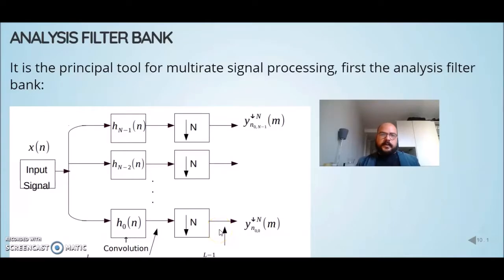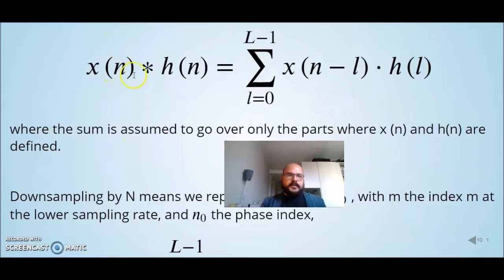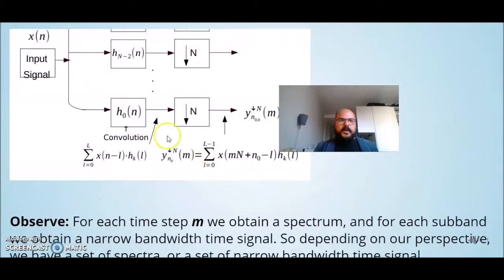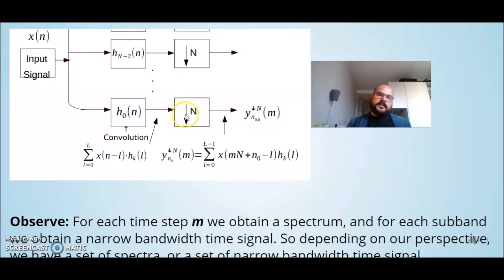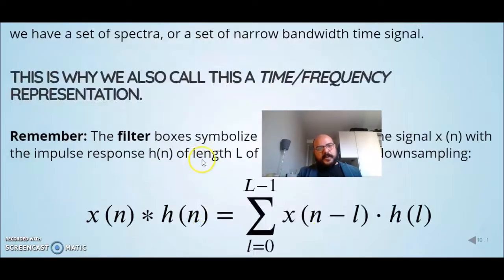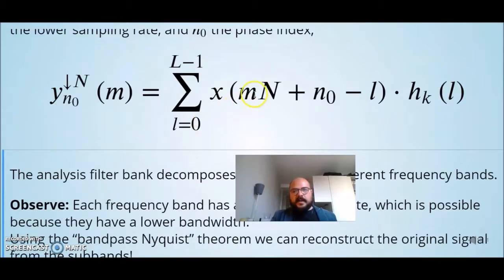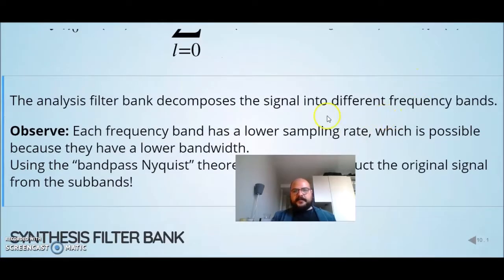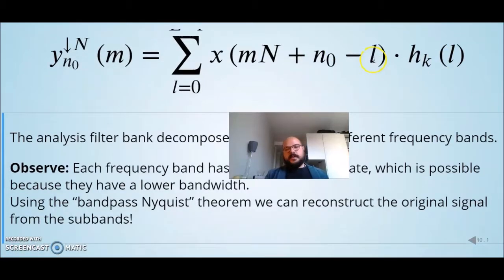Multirate Signal Processing: 01 - Introduction - 12 Analysis Filter Bank Explanation